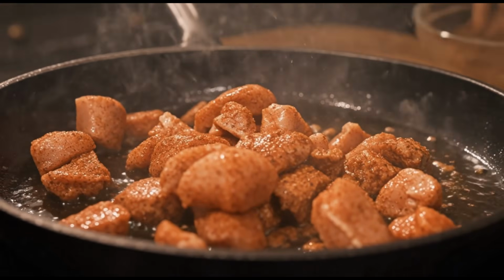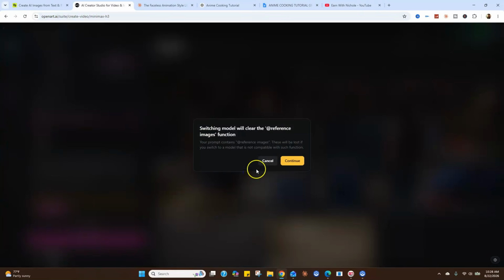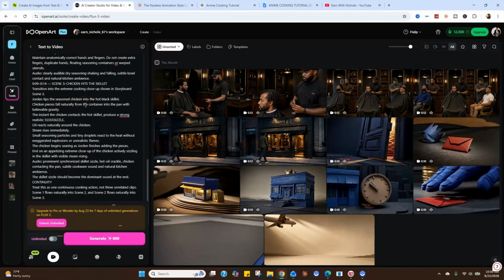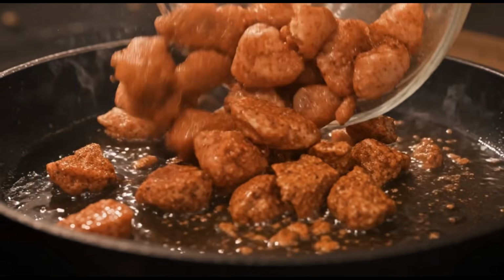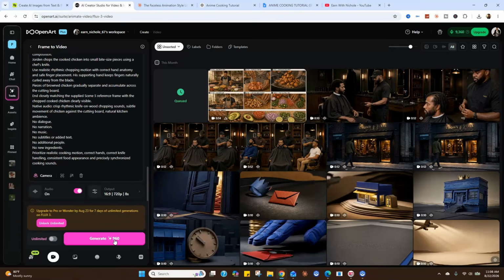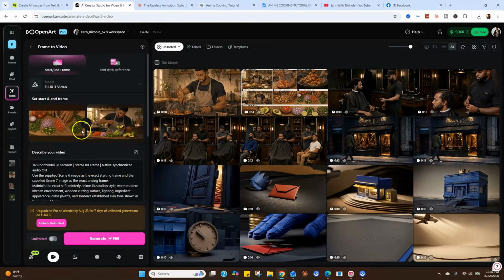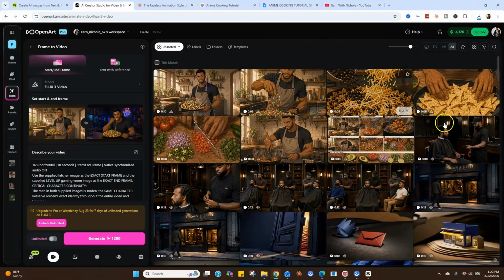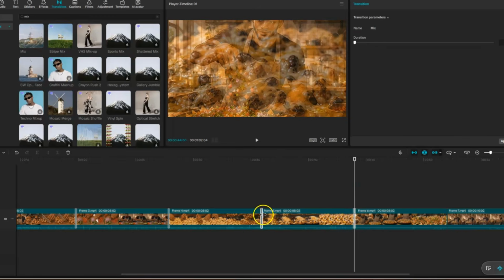How I Make Viral AI Anime Cooking Videos Using Flux 3 (FULL TUTORIAL)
Welcome to Earn With Nichole! 🚀

Can Flux 3 AI recreate viral anime cooking videos? I animated my son Jordan making loaded chicken nachos using this tool.

This video tests the capabilities of the new Flux 3 AI model to see if it can handle complex, movement-heavy tasks like cooking. If you are interested in AI video generation, this walk-through shows exactly how to prompt and layer different scenes to achieve a cohesive, stylized look. We focus on the practical steps needed to turn real-life actions into consistent anime style animation without needing a professional studio.

By the end, you will see the exact workflow used to build an animated cooking video from scratch. We break down the specific settings in the OpenArt AI tutorial that help maintain character consistency while Jordan prepares his nachos. This is perfect for creators wanting to experiment with AI character creator tools for storytelling.

💬 QUESTION: Would you create an AI faceless channel using this workflow? What niche would you choose?

Chapters: 5
0:00 Turning My Son Into An Anime Character
1:21 Getting Started With Open Art
3:04 When The First Attempt Went Wrong
4:02 Mastering The Start And End Frame Method
6:38 Polishing The Final Edit In CapCut